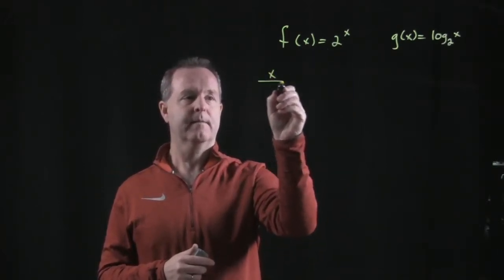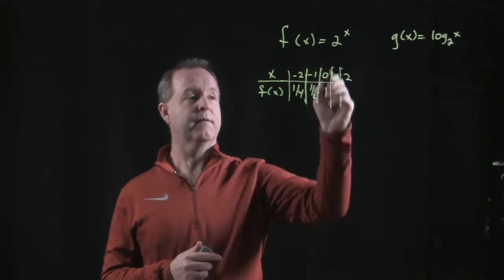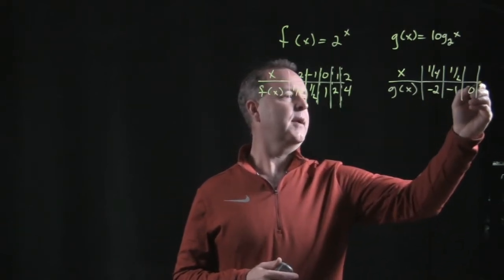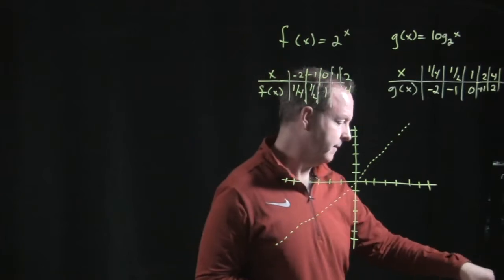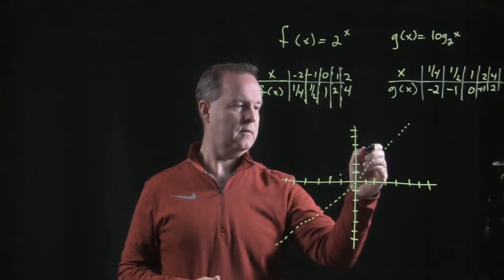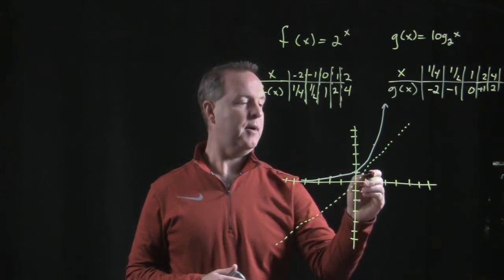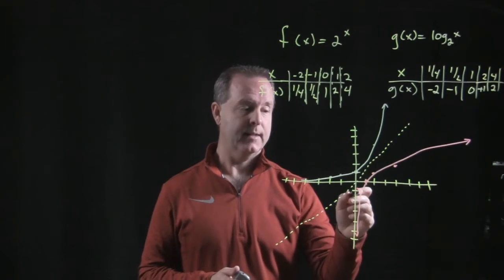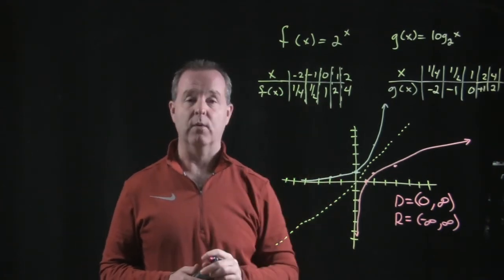Graphs of Exponential and Logarithmic Functions